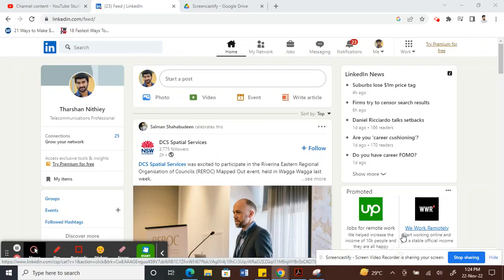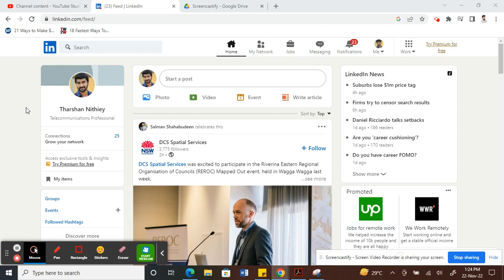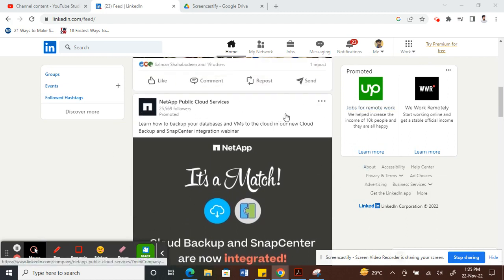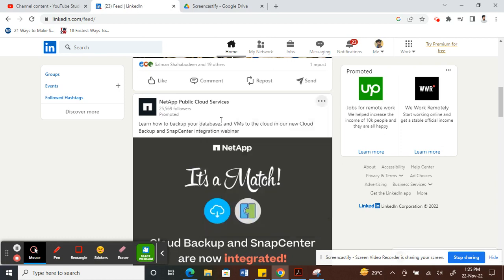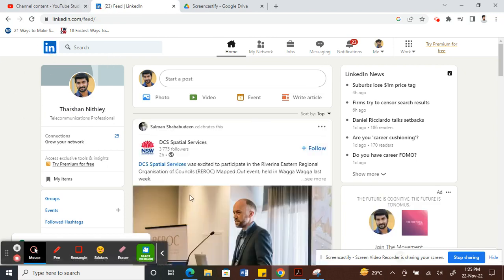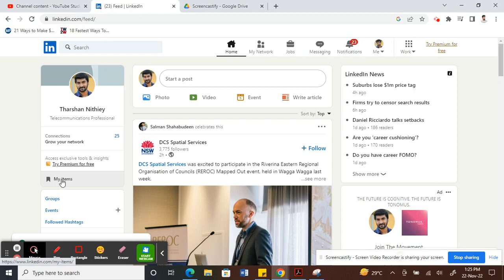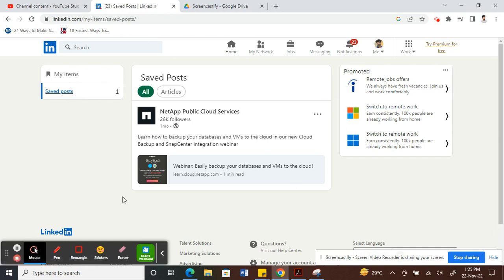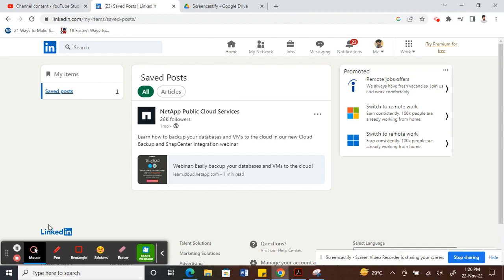How to find saved posts on Linkedin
How to see saved posts on Linkedin. In this video, we'll show you how to find saved posts on LinkedIn and view them. This is a helpful tool if you want to keep track of what you've previously said on the platform or if you want to find a specific post to respond to.

If you're looking for ways to improve your LinkedIn skills, this video is for you! We'll show you how to find saved posts, how to view them and how to use them to your advantage. By the end of this video, you'll be able to use LinkedIn more effectively than ever before!